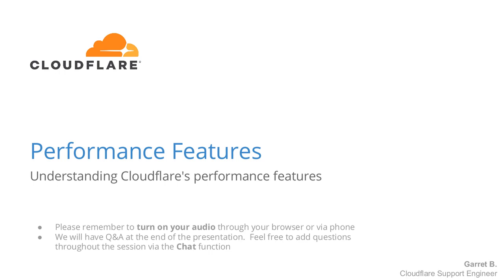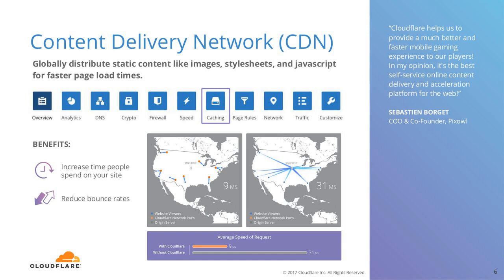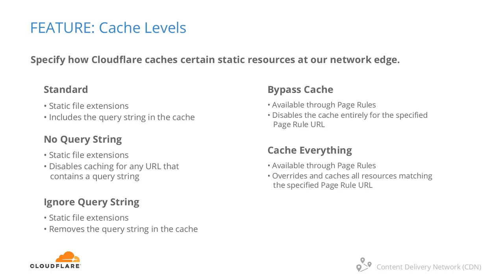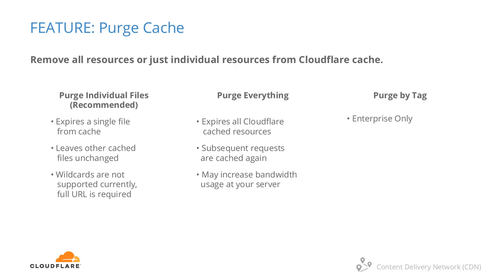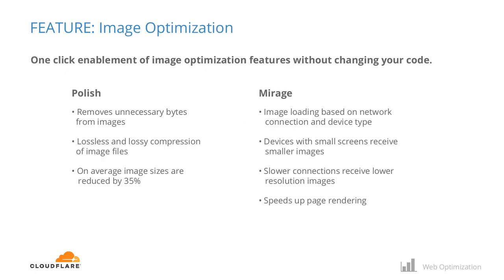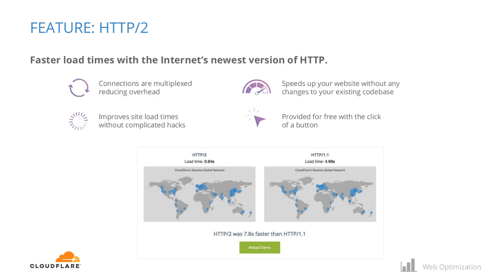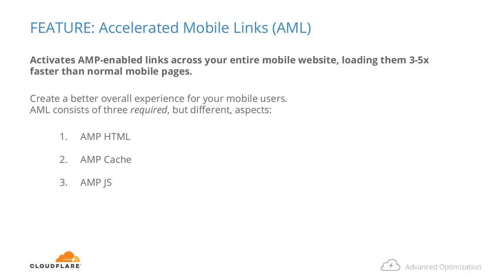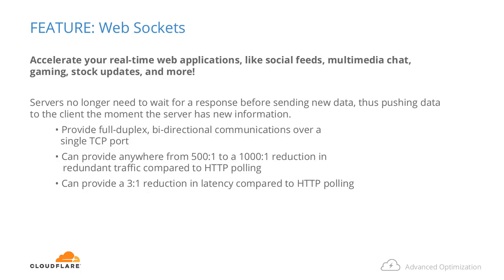Cloudflare Performance Webinar (4/26/17)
Understanding Cloudflare's Performance Features